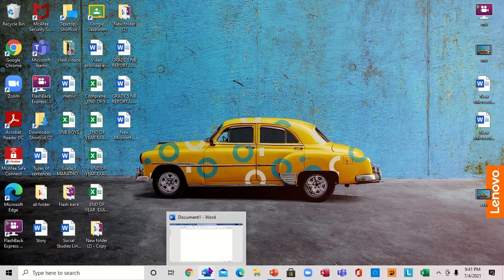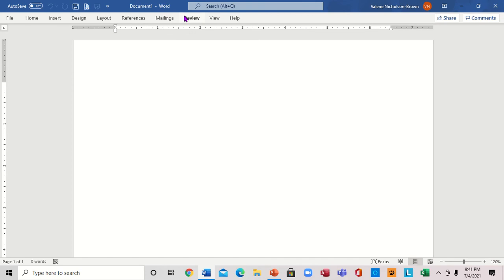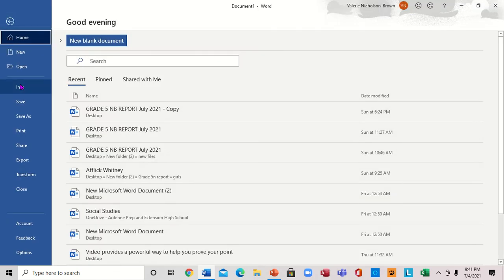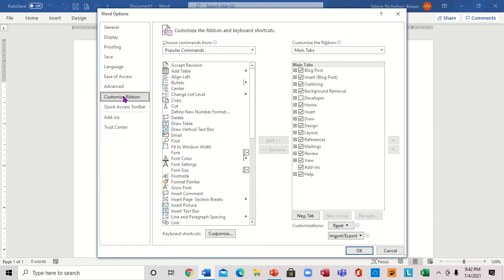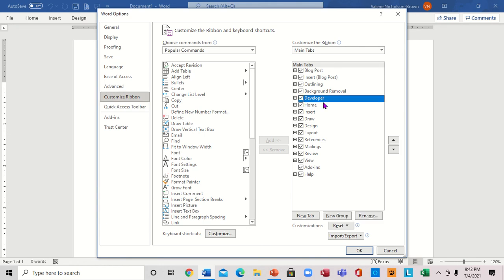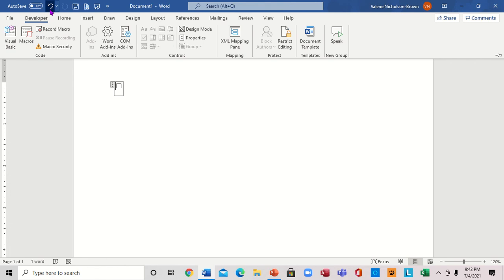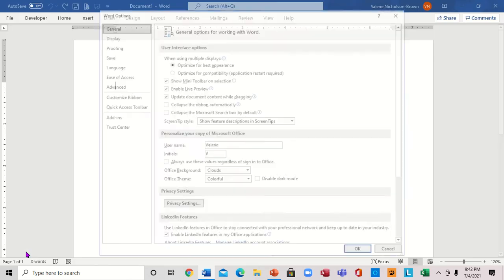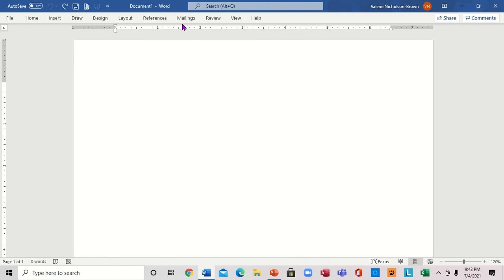How to Add and Remove the Developer Tab in Microsoft Word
Beginners Guide: learn how to add and remove the developer in Microsoft word document.